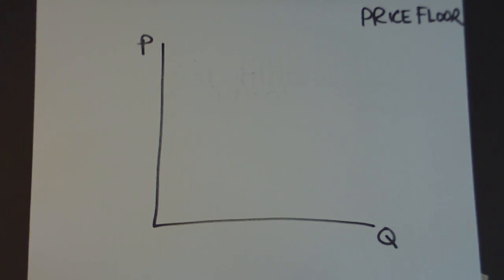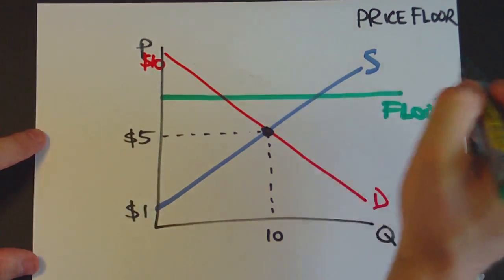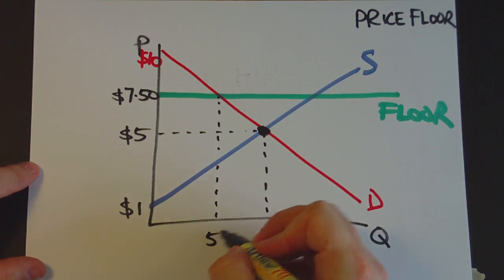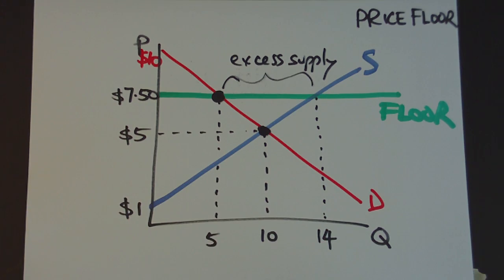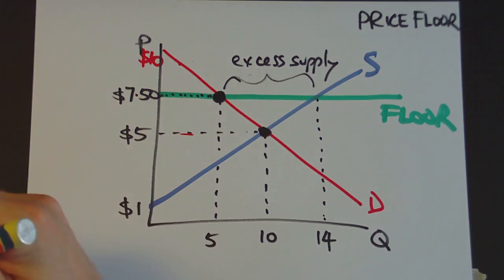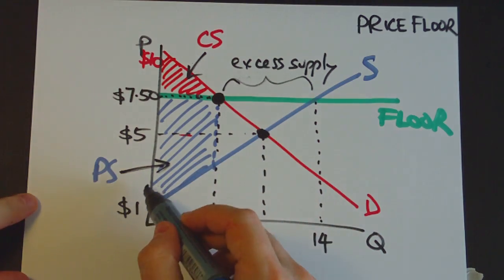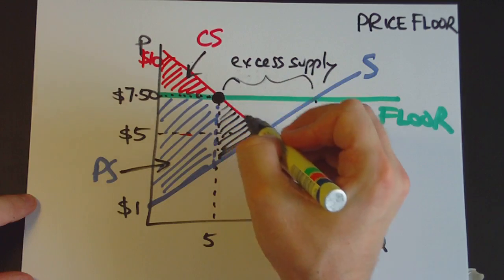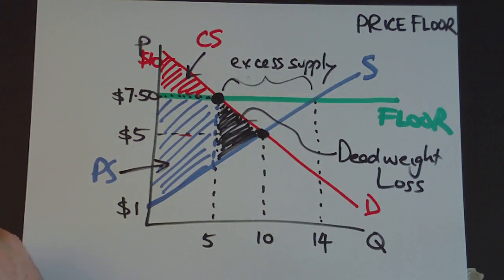Price floors and surplus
Description of how price floors operate in a competitive market and the effects on consumer surplus, producer surplus and social surplus using supply and demand diagrams.